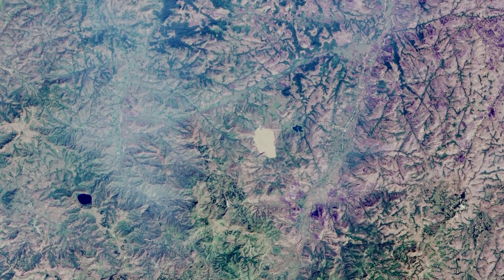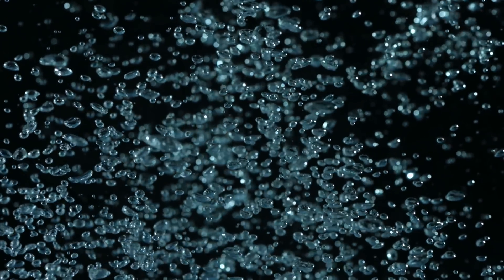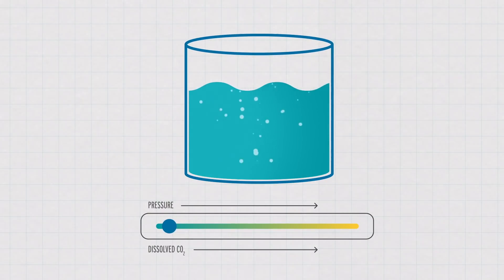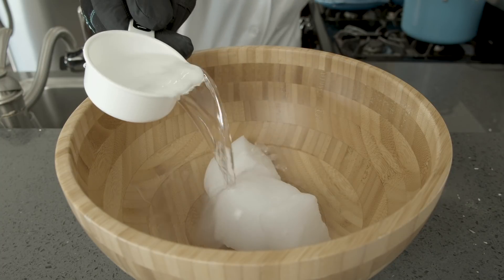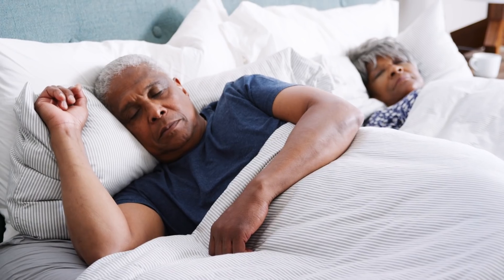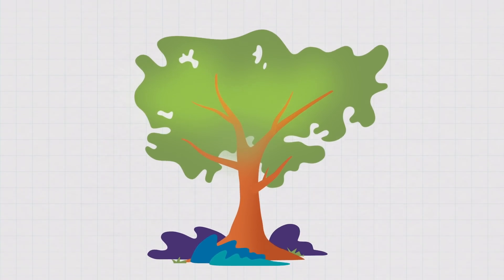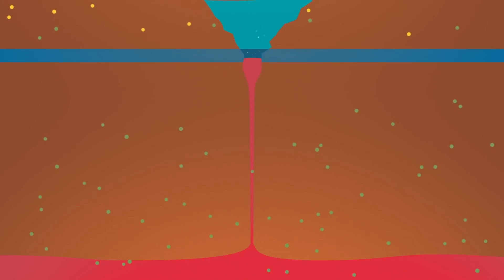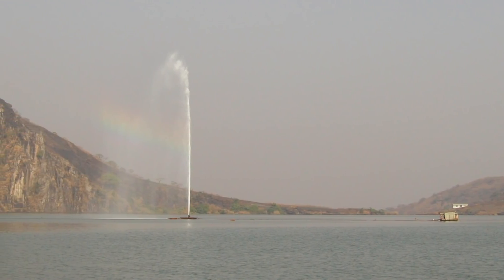The Invisible Tsunami That Killed 1,500 People in One Night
On August 21, 1986, violent explosions rocked Cameroon’s Lake Nyos. A wave of water over 15 meters (around 50 ft) high flattened vegetation along the southern shore, but a second deadly, nearly invisible wave of carbon dioxide blanketed the nearby towns, suffocating residents and animals. In this episode of Untold, a new YouTubeLearning series from ACS, PBS, and YouTube, we investigate how a lake could explode and shoot out a gigantic wave of deadly carbon dioxide gas.

Credits:

Executive Producers:
George Zaidan
Hilary Hudson

Producer/Editor:
Darren Weaver

Assistant Editor:
Brett Kuxhausen

Animator:
Shea Lord

Fact Checker:
Bob Hunt

Archive Producer:
Annalea Embree

Scientific Consultants:
Bill Evans, PhD
George Kling, PhD

Lake Nyos Images & Footage
George Kling, PhD